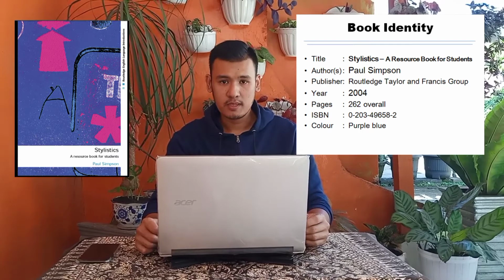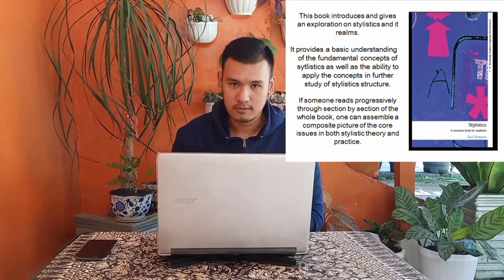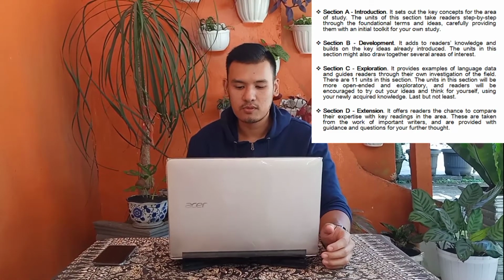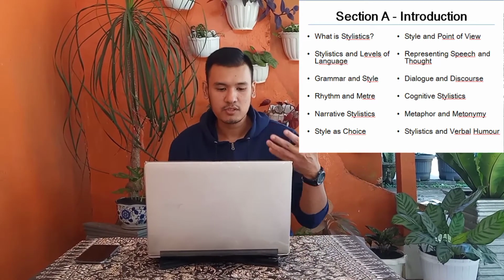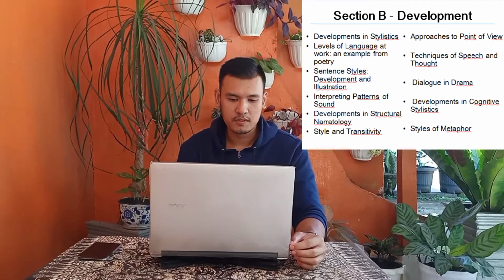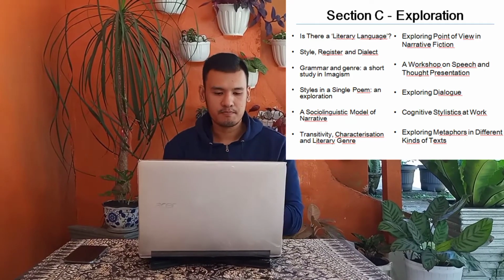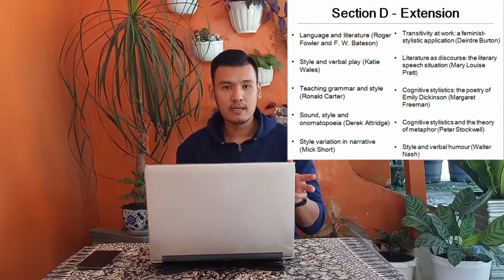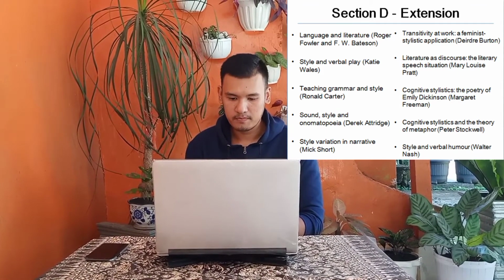A REFERENCE ON STYLISTICS (Language learners should have this one)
A guide book on stylistics is introduced in the video. This book is appropriate to those who learn and are into stylistics.

The book provides basic understanding and elaboration to the realm of stylistics. Not only that, it also presents more. Wishing to know more about it? Go check out the presentation video right away 👍